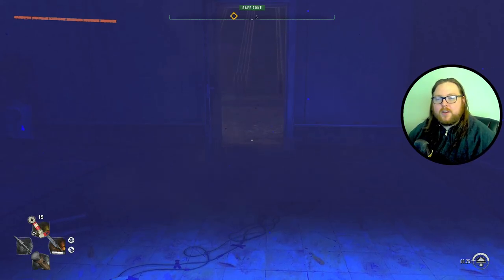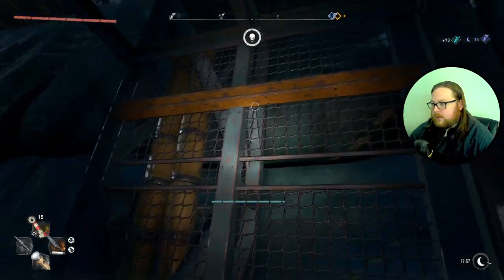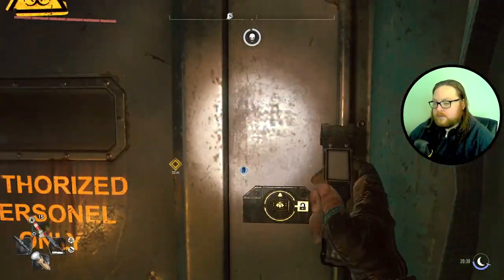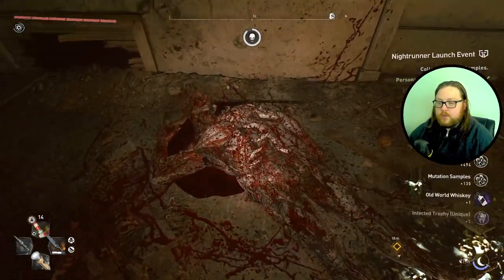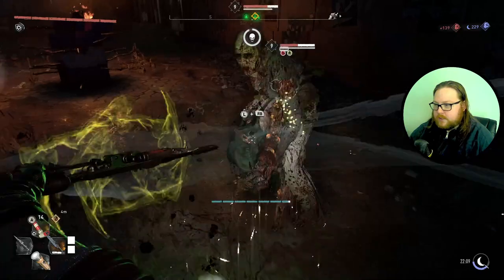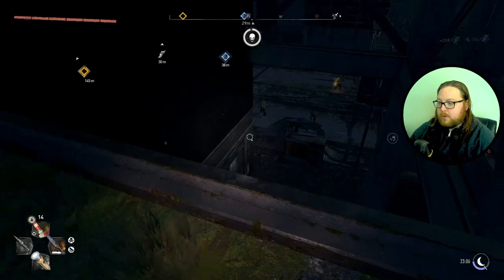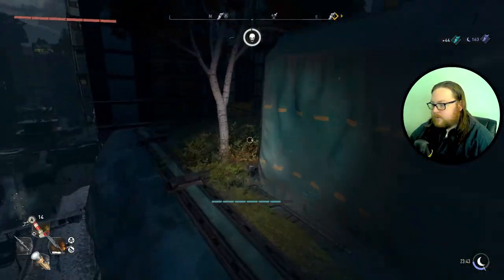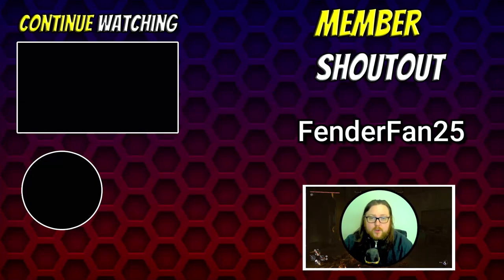**WORKING AGAIN AFTER 1.6 PATCH** Guaranteed Volatile Hive Spawn Loop In Dying Light 2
**WORKING AGAIN AFTER 1.6 PATCH**

In this video, I show you a guaranteed volatile hive spawn loop that will get a hive about every 5 minutes in Dying Light 2.

⏱️ Timestamps

0:00 - Intro
0:07 - Location
0:28 - Guaranteed Hive #1
3:44 - Guaranteed Gold Encounter
5:10 - Guaranteed Blue Encounter
5:53 - Guaranteed Hive #2
7:40 - Outro